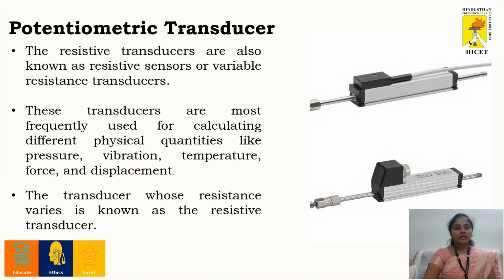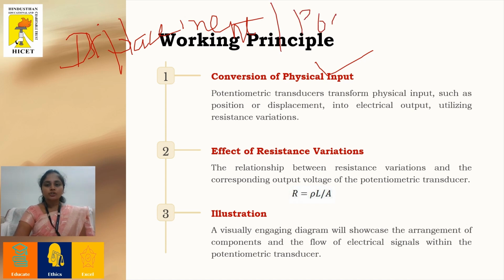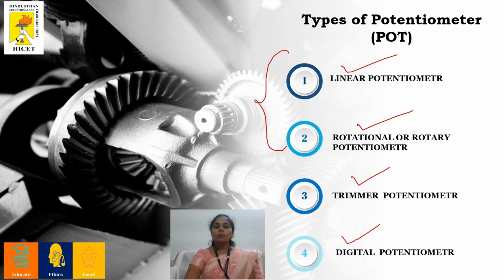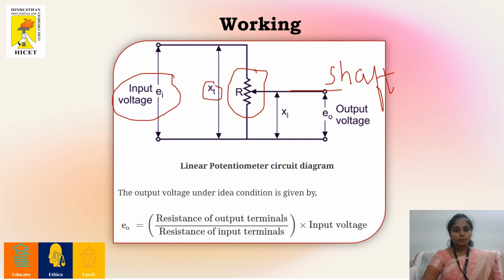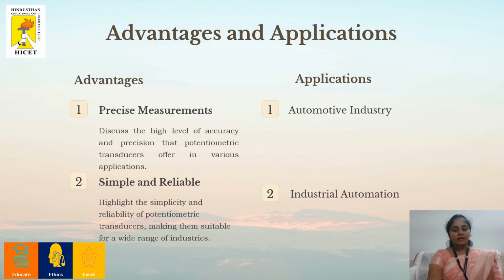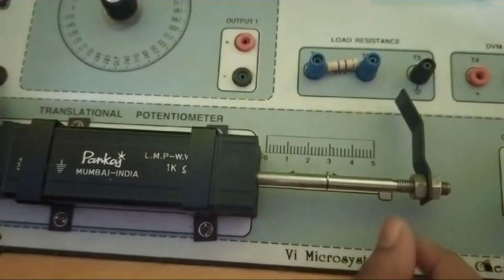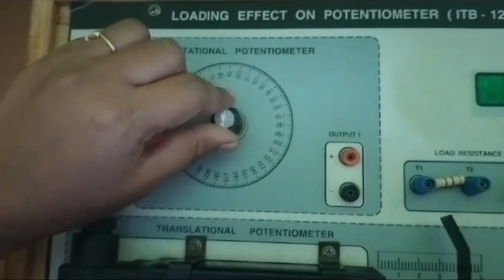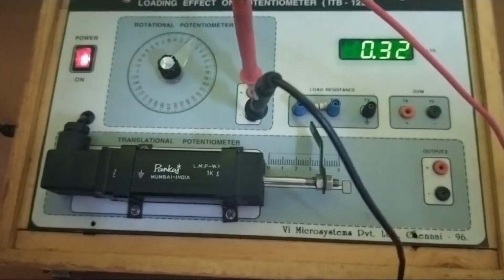Sensors and Transducers - Potentiometric Transducer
This video discuss about the construction,working principle of potentiometric transducers for displacement measurement